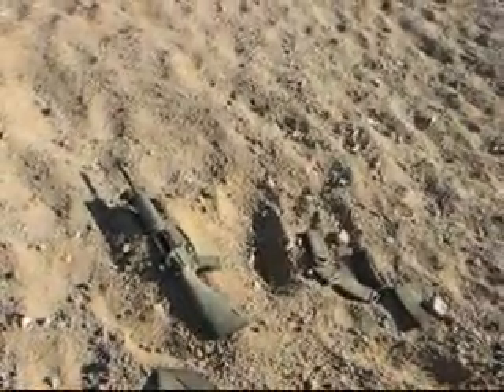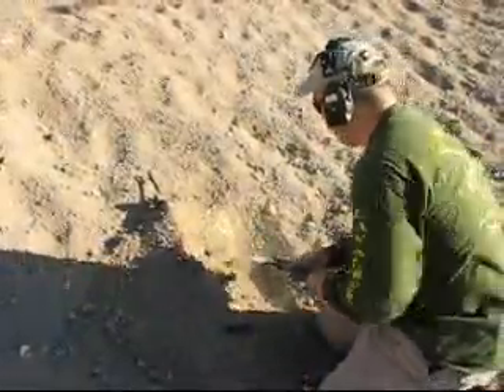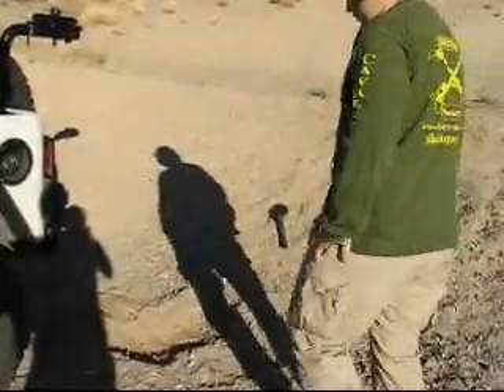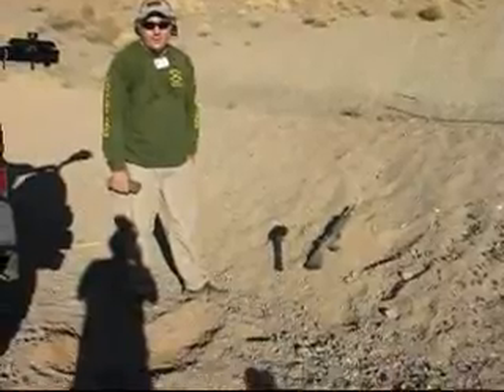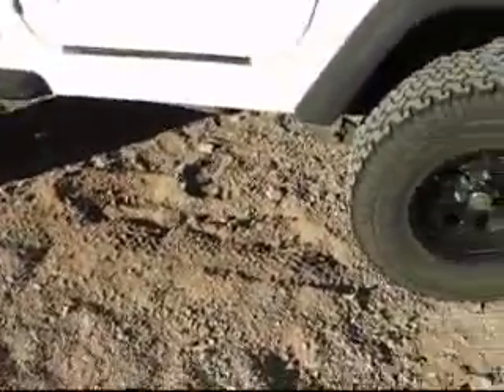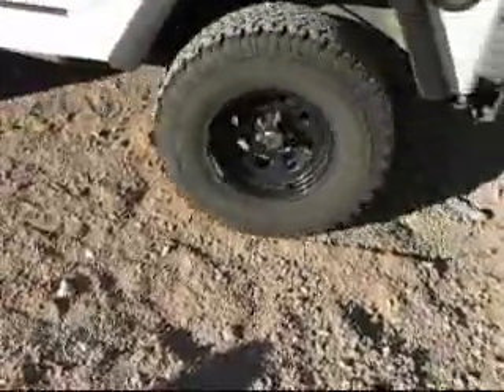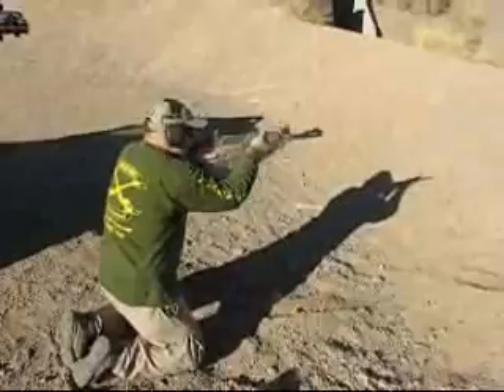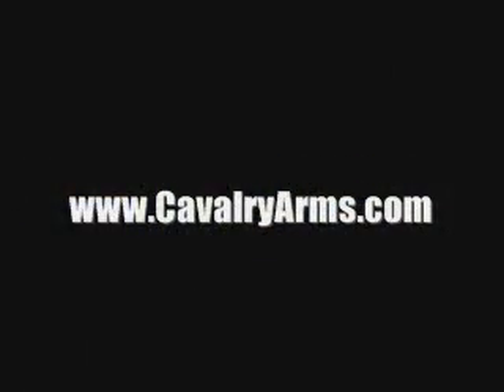AR Dirt/Dust Test Dust Cover Open, Run Over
Thesis: The AR15 rifle is more reliable than people believe it to be.

The Test:
Part 1: Dust cover open and up, cover the rifle in sand and run 5 magazines through it.
Part 2: No cleaning conducted after part 1, Dust cover open and up, cover the rifle in sand and run it over with a Jeep, then run a magazine through it.

Results:
Part 1: The rifle functioned flawlessy with no malfunctions.  The action was somewhat sluggish towards the end as oil cooked off and more dirt entered the action.

Part 2: The rifle did suffer two malfunctions that required combat racking, but otherwise ran.  All lubrication was cooked off and there was sand in the action.  The larger particles; small rocks, prevents the bolt from going all the way into battery twice.  I honestly did not expect it to work at all at this point.

The CAV-15 receiver and C4 handguards survived without damaged.  The CMMG upper was not damaged aside from finish wear.